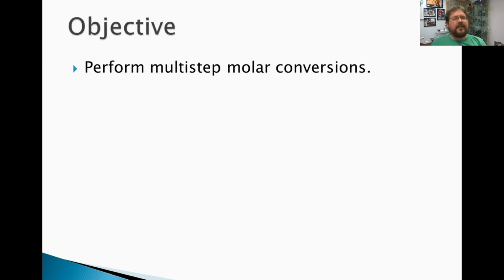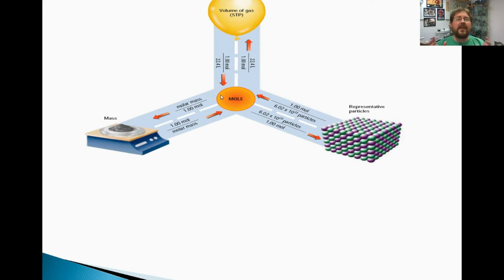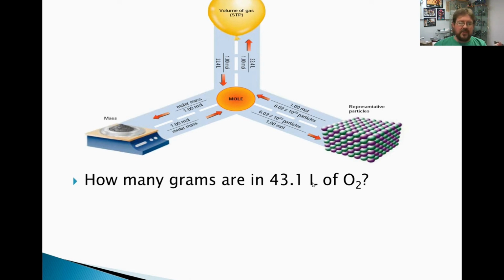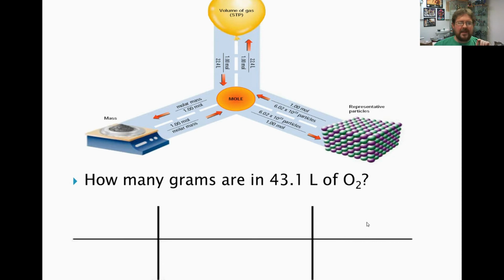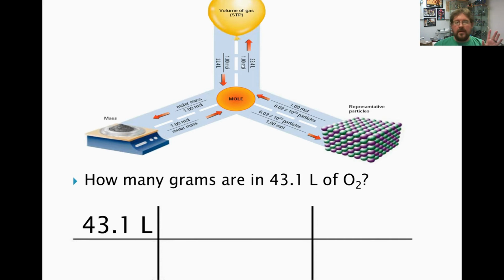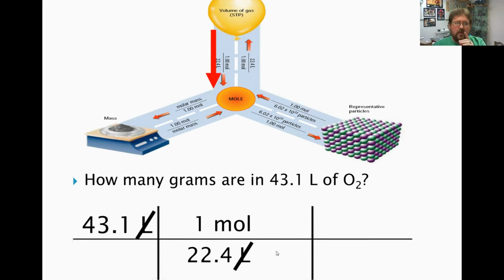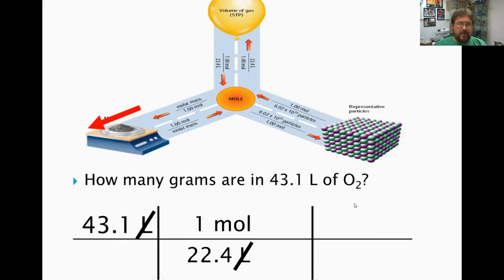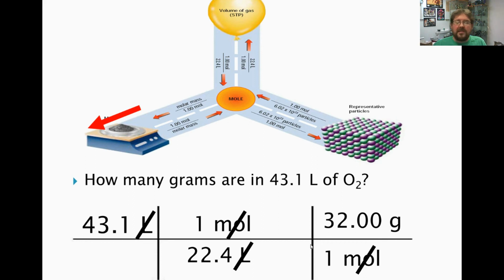Multi-Step Conversions: 5/28